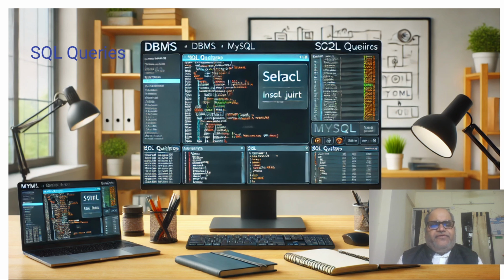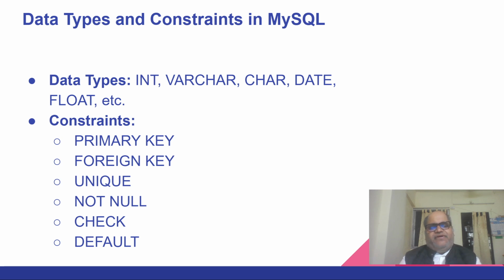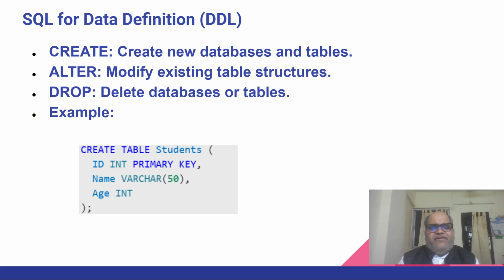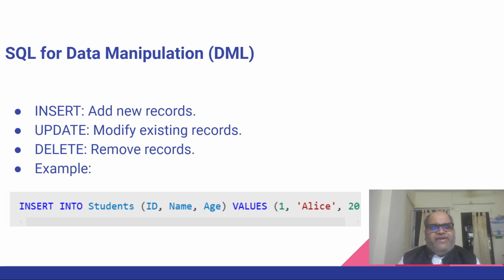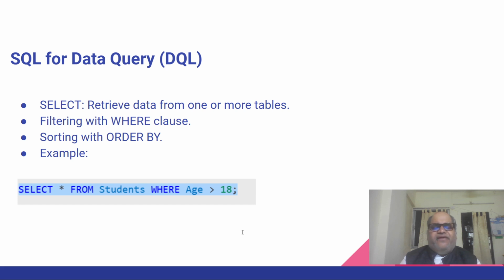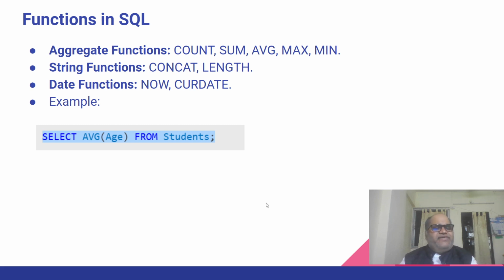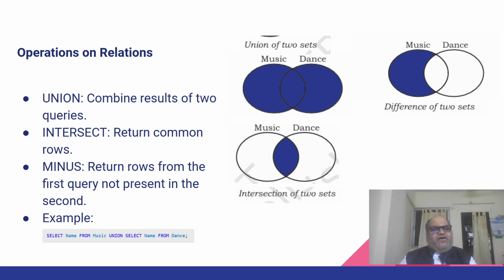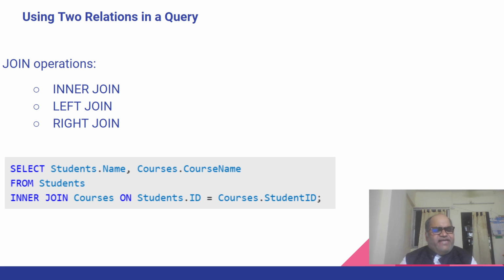SQL Basics for Beginners | CBSE & ISC Class 12 | Structured Query Language Explained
🚀 Start your journey into SQL! This video explains:
✅ Basics of SQL syntax and commands
✅ SELECT, INSERT, UPDATE, DELETE explained
✅ Simple queries to get you started
🎯 Designed for CBSE and ISC Class 12 board exam students.